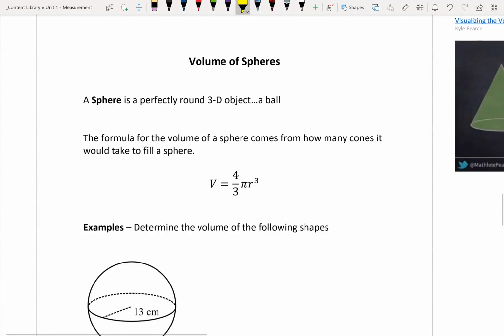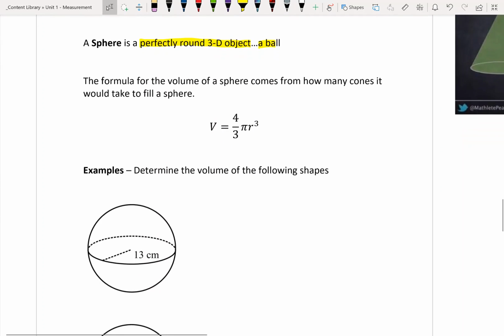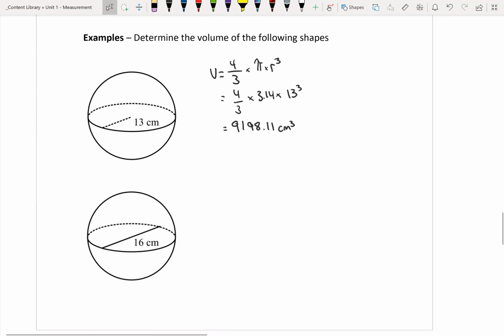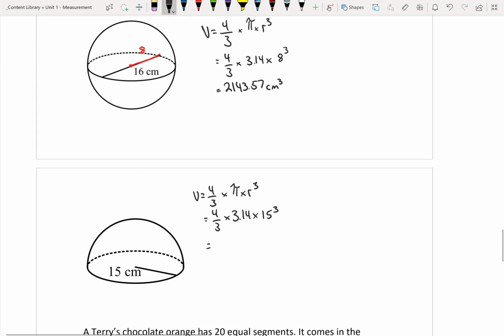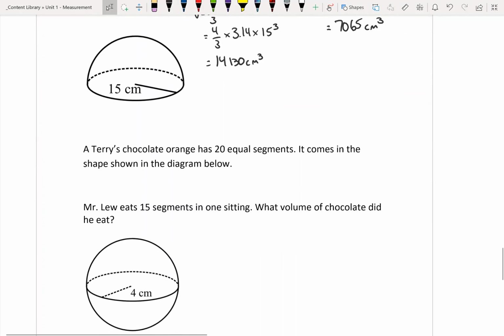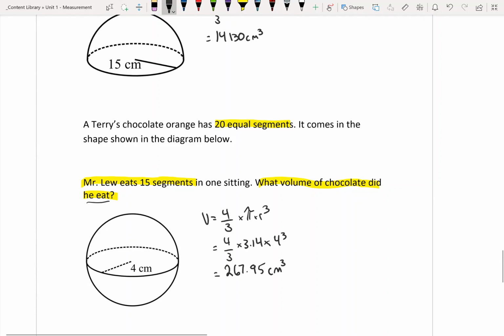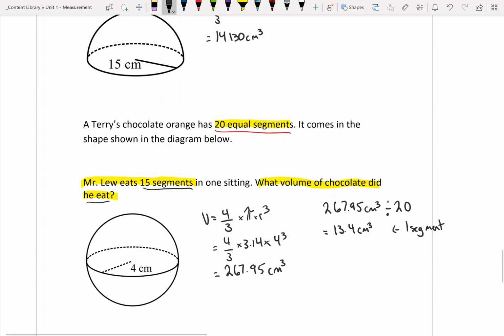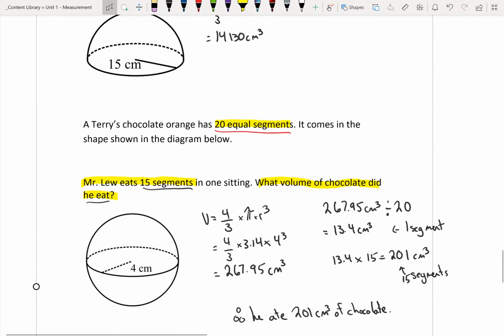1.7 Volume of Spheres